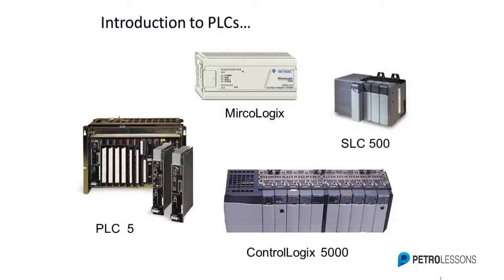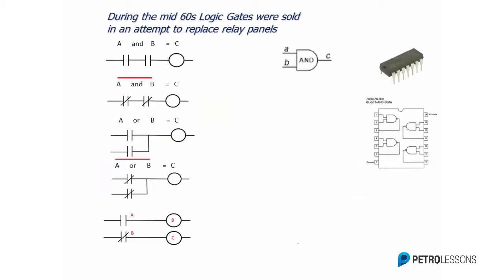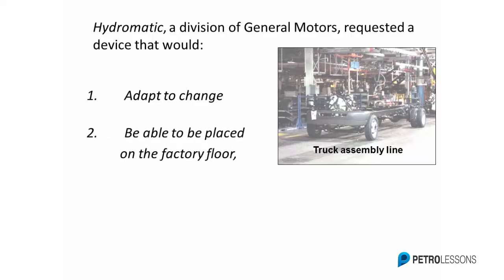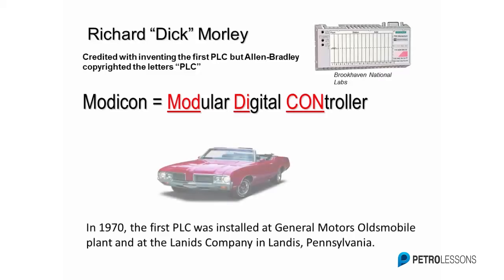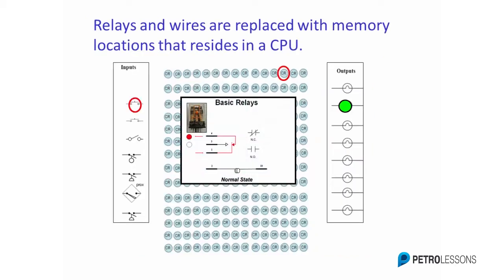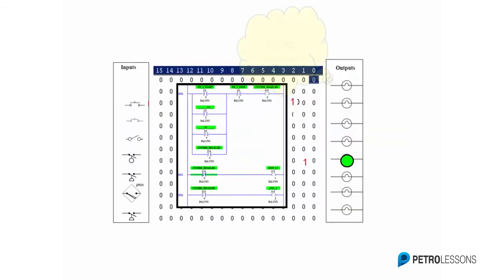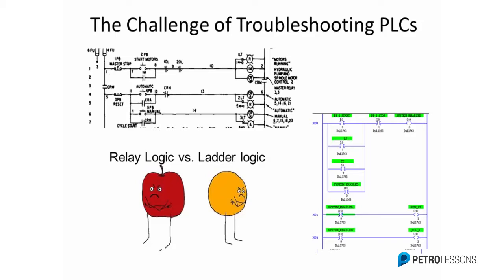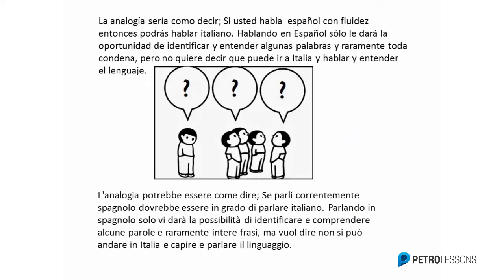PLC Essentials - Free Lesson by Jim Joros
This is a sample lecture from the PLC Troubleshooting course available